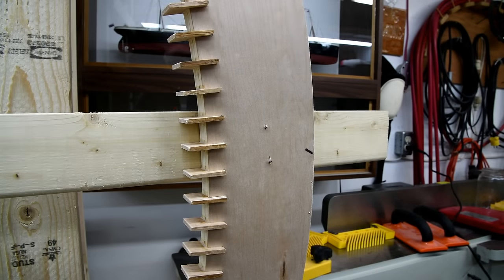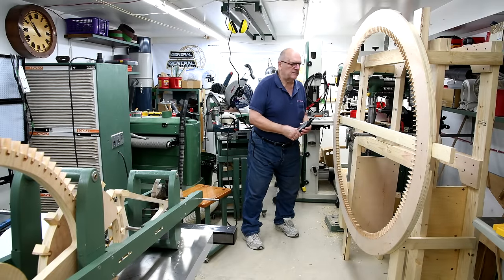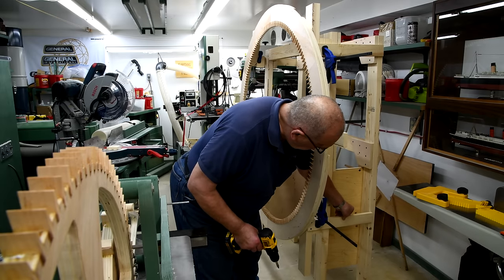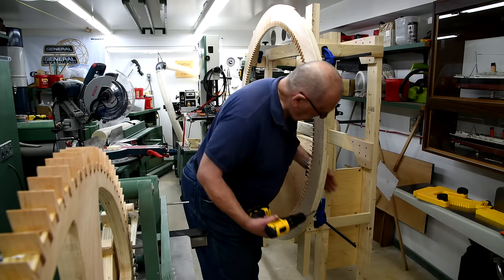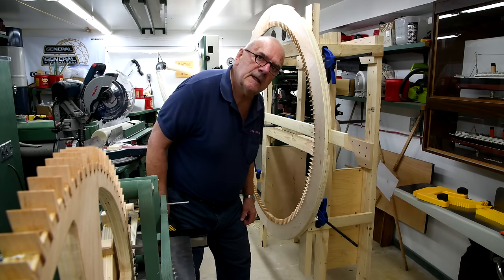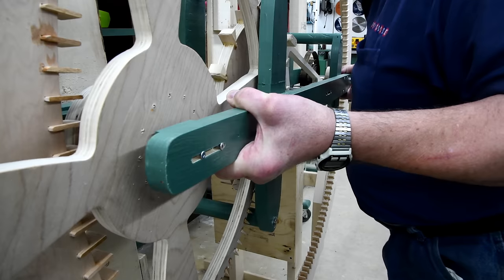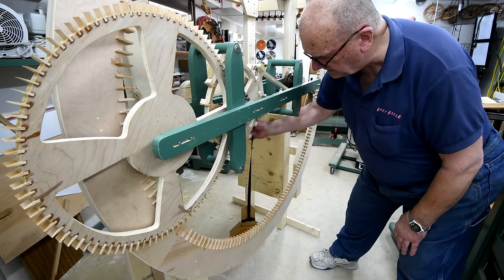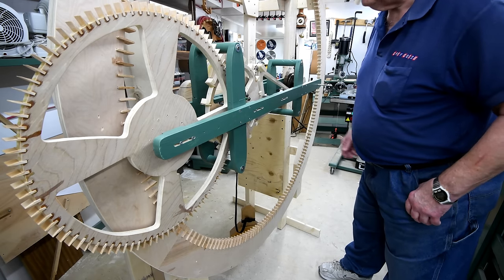The Big Clock Project - Part 123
I've wanted to do this for years. Almost done!